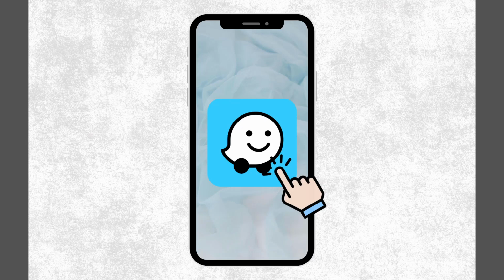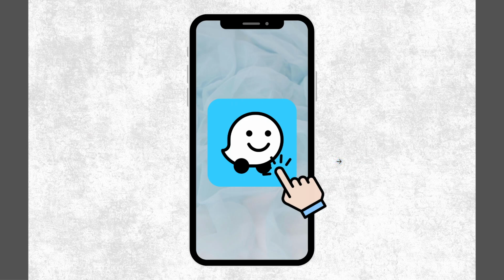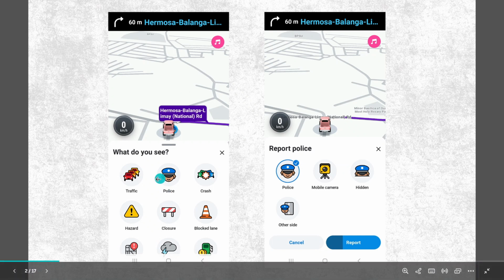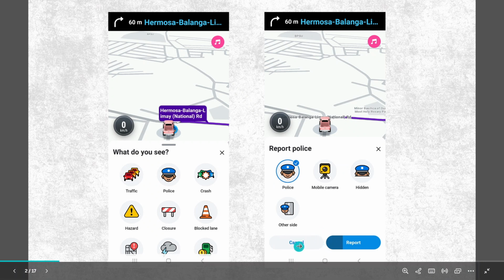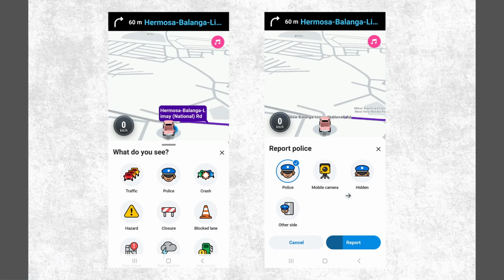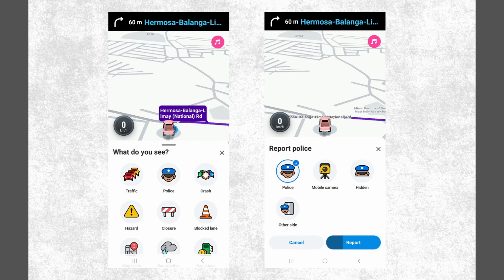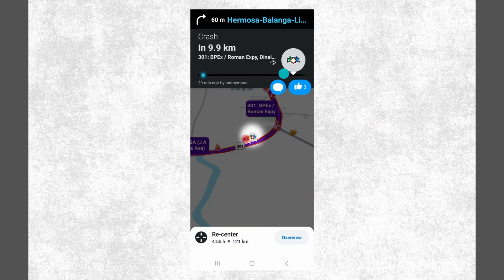How to Delete a Police Report on Waze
Accidentally reported a police location on Waze? In this tutorial, I’ll show you how to delete a police report on Waze step by step, so your app stays accurate and useful for other drivers.

👉 In this video, you’ll learn:

How to access your Waze reports

How to remove or edit a police report

Tips to avoid incorrect reporting in the future

How to keep Waze data accurate for all users

Deleting incorrect reports ensures Waze stays reliable and helps maintain safe driving information for everyone.